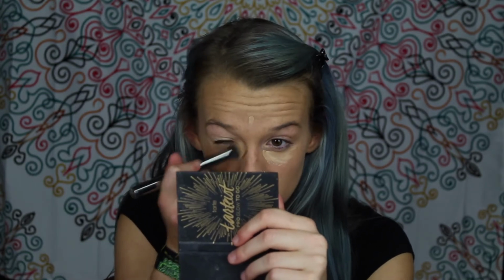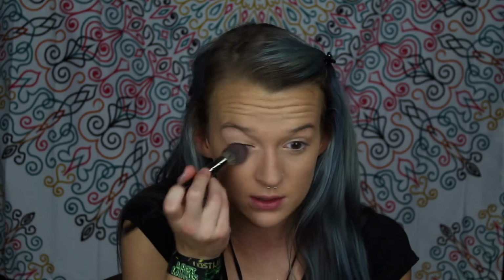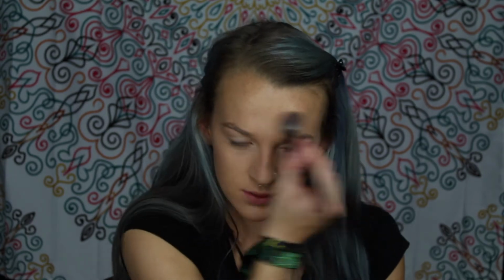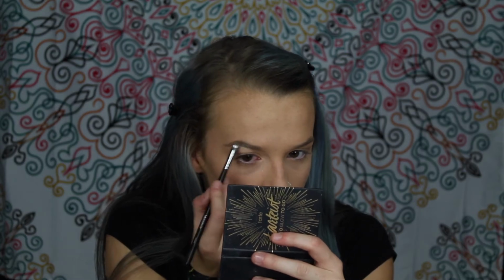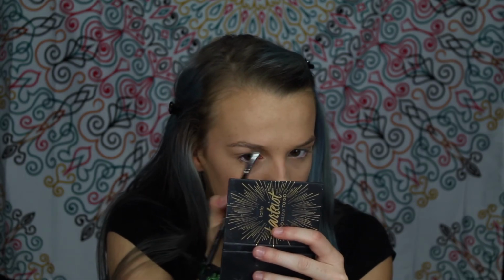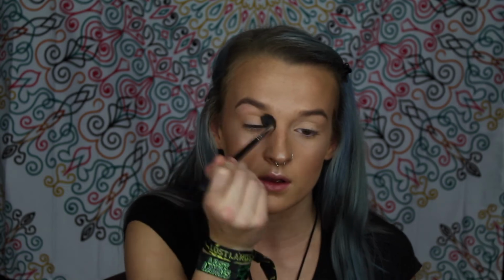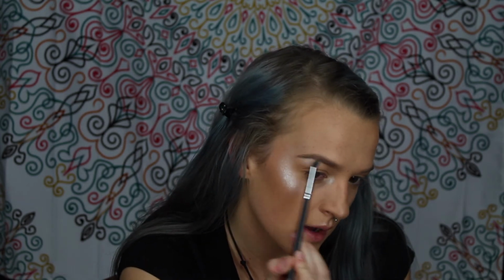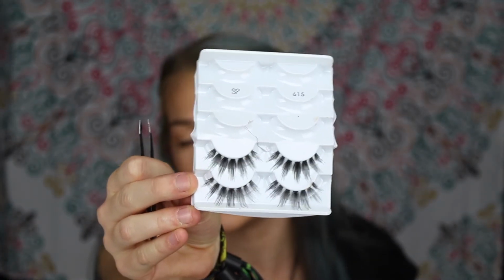Quick Put Together Glam | Taylor Scharp